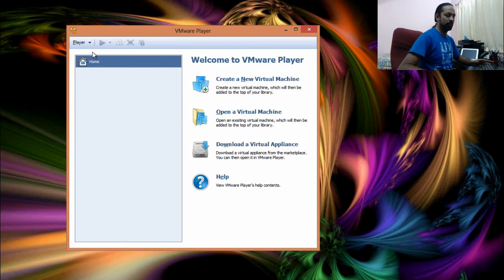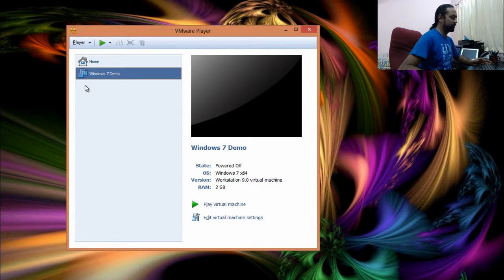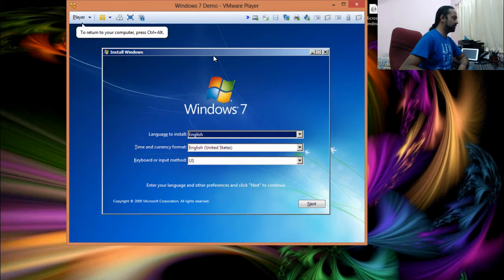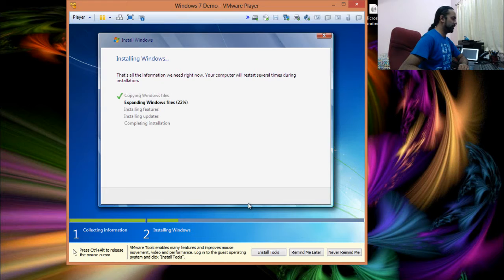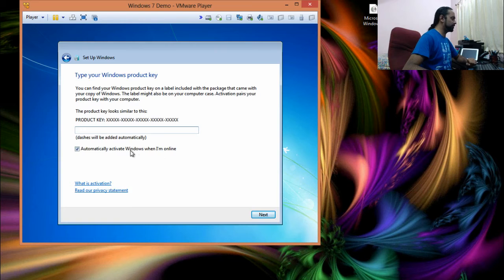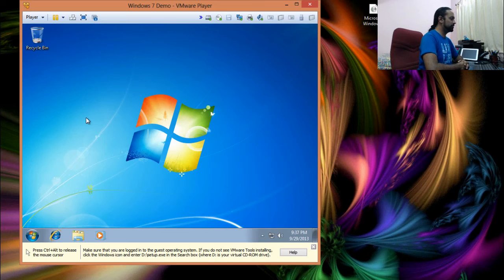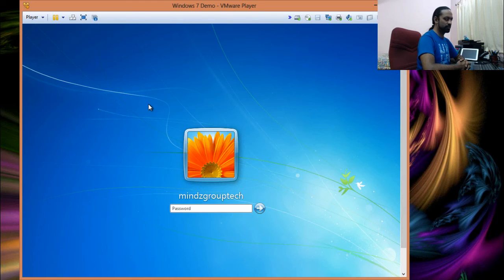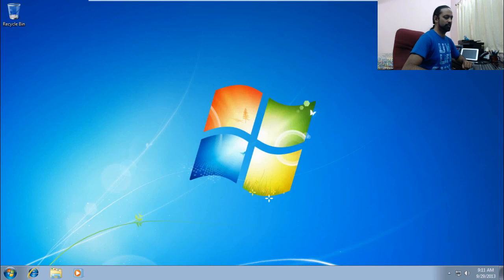How To Install Windows 7 on VMWare Player on Windows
This video is to show how to install windows 7 operating system on VMWare Player.

If you wish to know how to install VMWare Player, you can watch other eHow

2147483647 X17-24395.iso (Windows 7 Ultimate x64 English)

Update:
Microsoft is not offering the iso download from that site anymore. ... once you are there you will be required to enter your cd key of windows 7 ... based on the key you will be allowed the edition of Windows 7 to be downloaded.